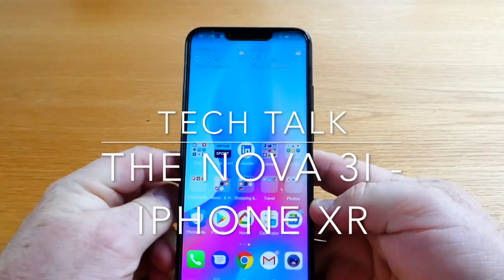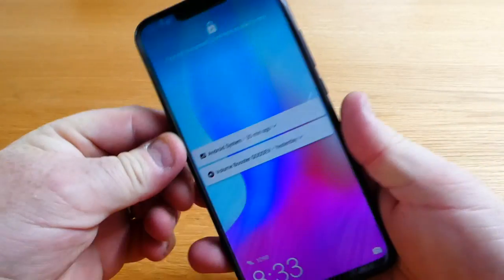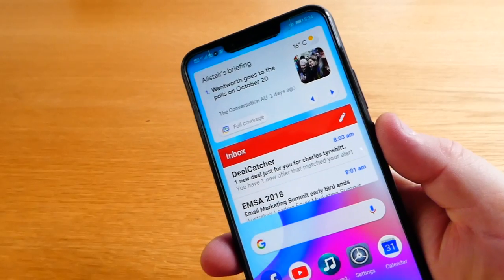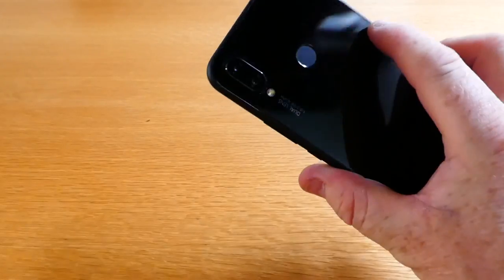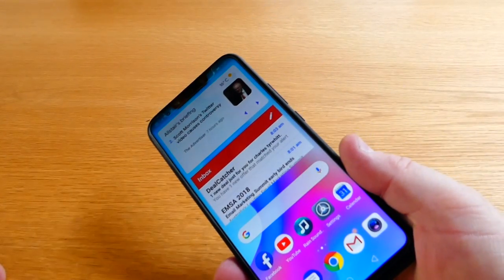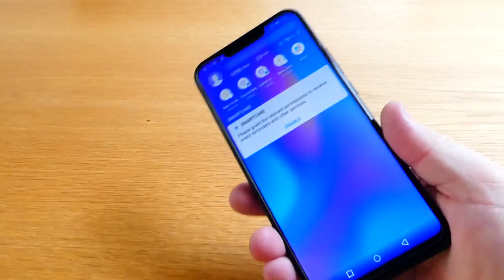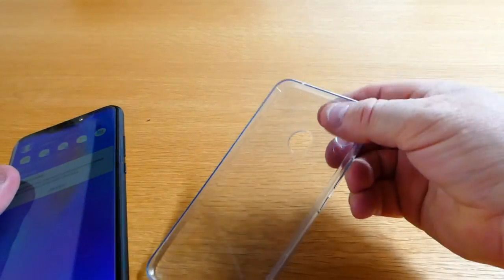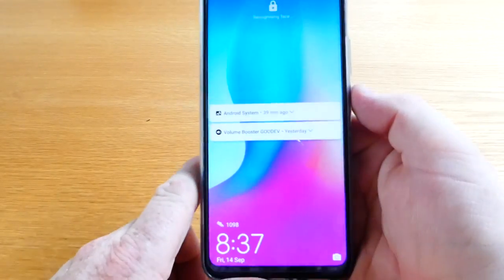The Huawei Nova 3i - A contender to the Iphone XR & Iphone XS?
A shortish video just taking a look at the Nova 3i from Huawei.

Sorry, it's not a great video but it's hopefully useful for people wanting a budget version of the Iphone XR